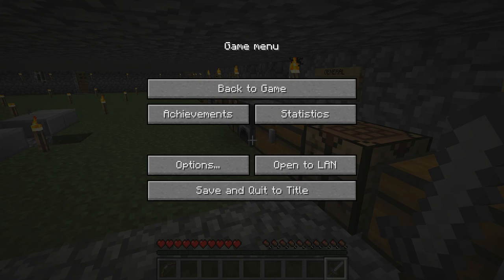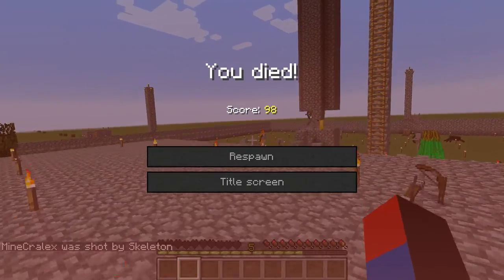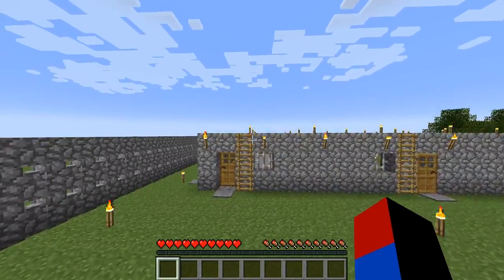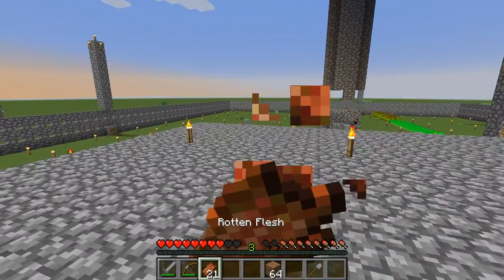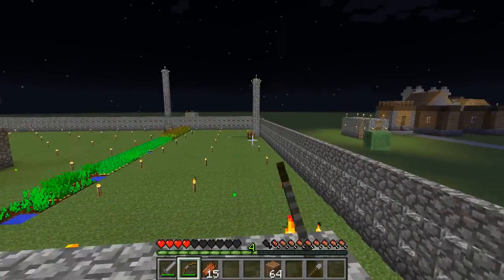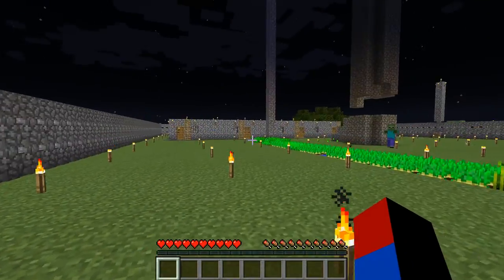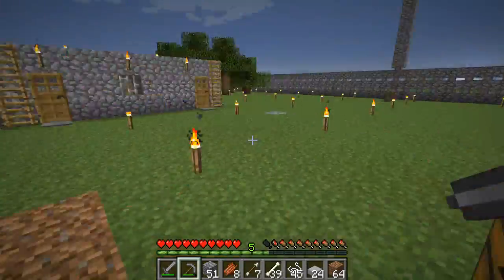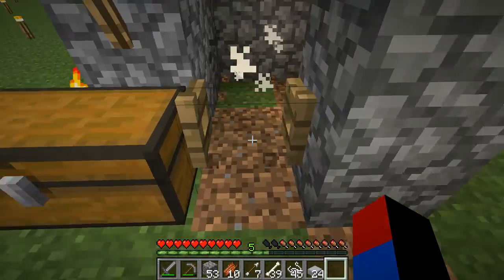Minecraft-Vanilla Superflat Survival (8)